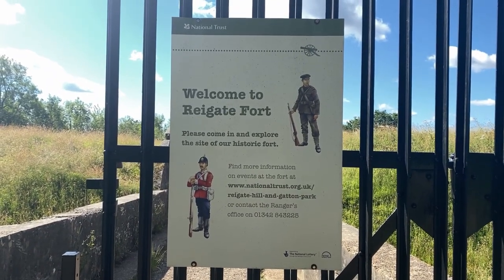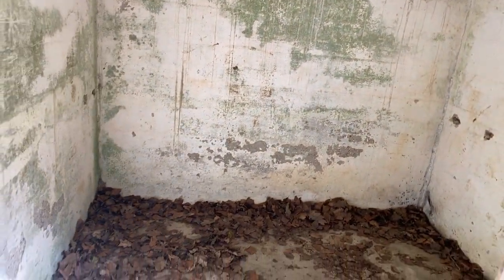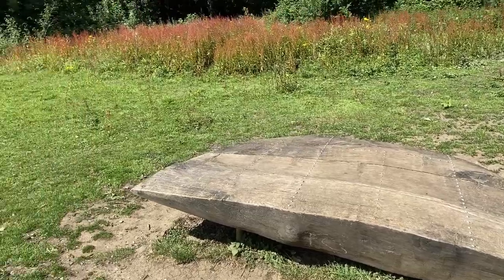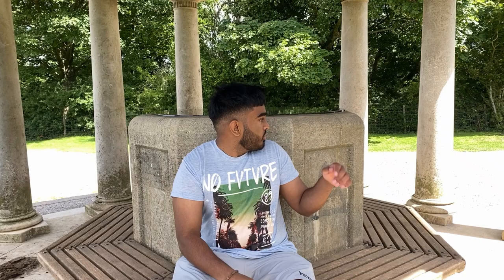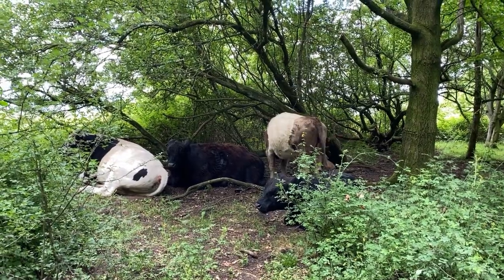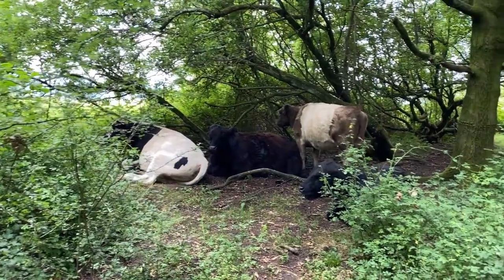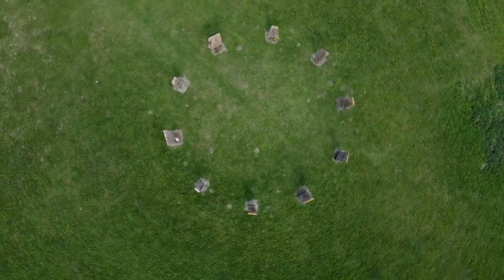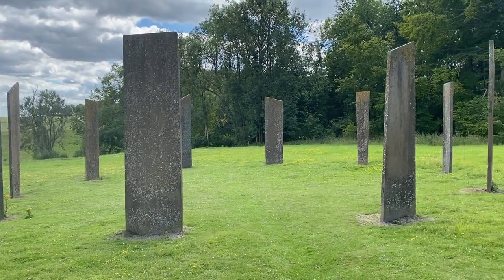Exploring Surrey | Reigate Hill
Recently I went for a short hike along the North Downs Way, watch the video to see what I saw along the route.

If you enjoyed this video, make sure you check out other videos from my exploring Surrey series: